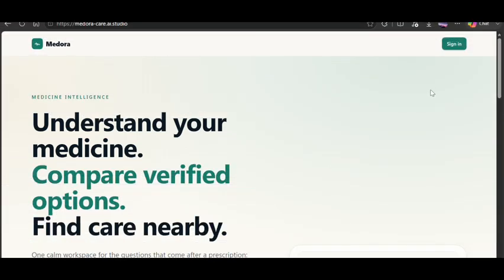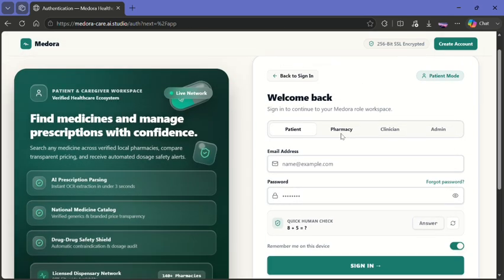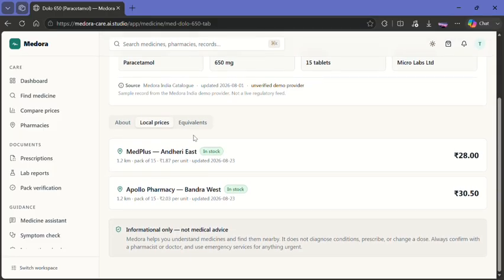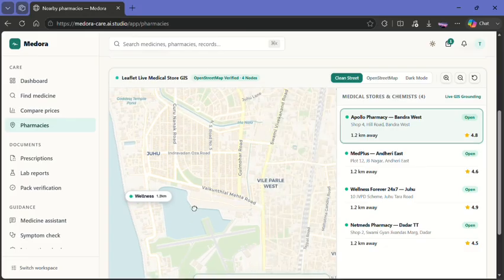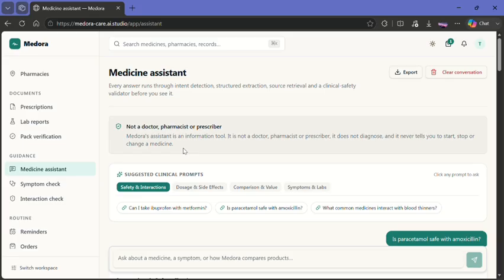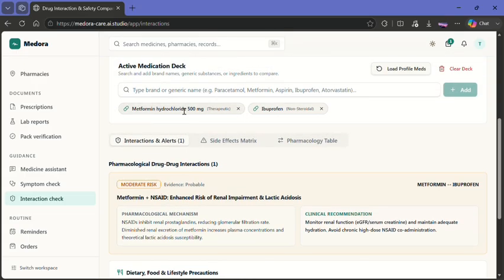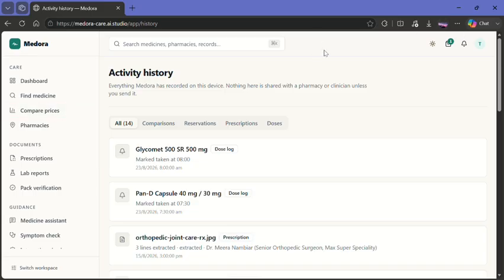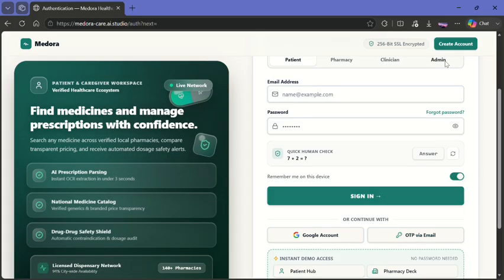Medora - SmarterMedicineDecisions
'Medora' is a medicine intelligence, provider-verified price comparison, and nearby pharmacy discovery, all in one trusted platform.

Made for the Prasunet Hackathon
by Team Spacron✨